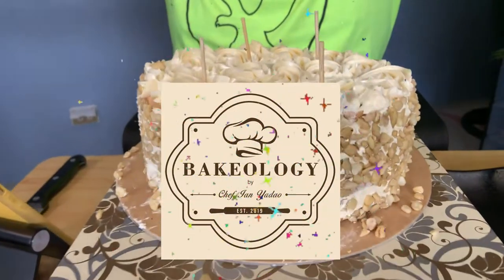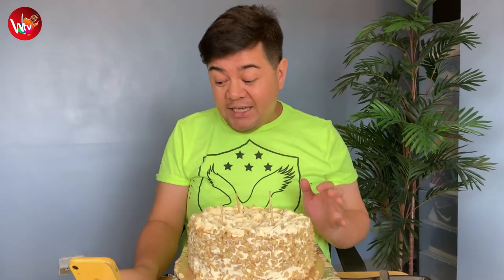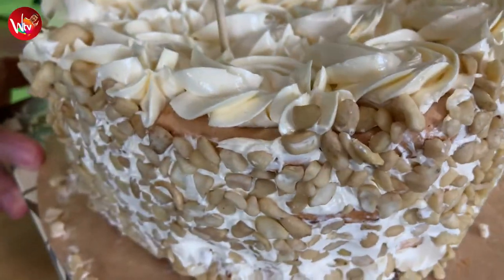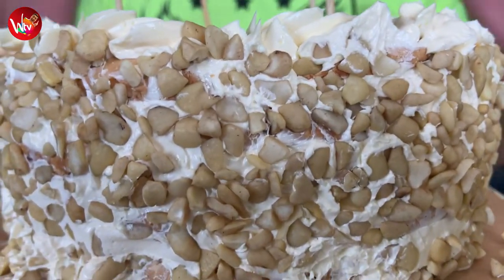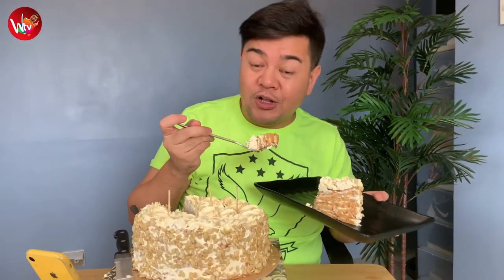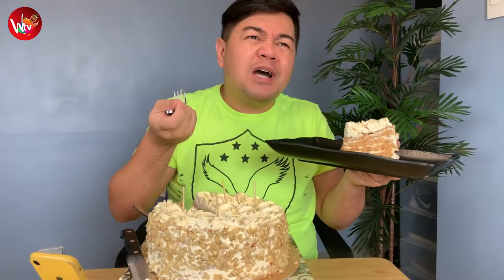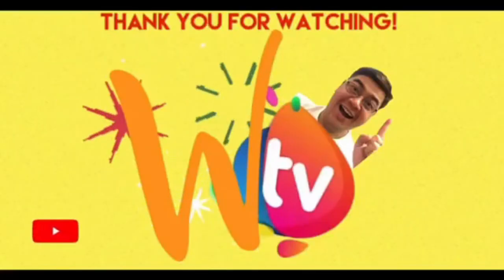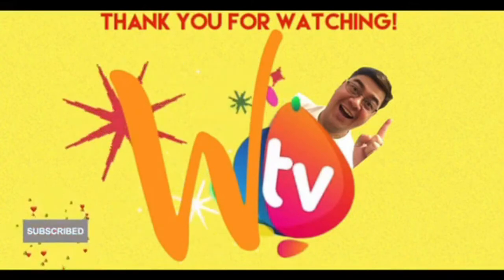BAKEOLOGY BY CHEF IAN YADAO: A LE GATEAU SANSRIVAL REVIEW | VLOG 075 | WIZARD'S TV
HI, LIL' WIZARDS!
THE LE GATEAU SANSRIVAL BY CHEF IAN YADAO WAS ABSOLUTELY YUM! TRULY NOT YOUR TYPICAL SANSRIVAL THAT YOU PURCHASE FROM A PASTRY SHOP. THE FLAVORS ARE BALANCED WITH THREE MAIN INGREDIENTS COMBINED (MERINGUE, BUTTER CREAM AND CASHEW NUTS). BAKEOLOGY ALSO HAS DELISH CREATIONS LIKE THEIR ROUND CAKES AND OTHER PASTRIES WHICH ARE PERFECT FOR SPECIAL OCCASIONS!- PAPA WIZARD

PLEASE LET ME HEAR YOUR THOUGHTS ABOUT THE REVIEW BY LEAVING YOUR MESSAGE BELOW. I'D LOVE TO KNOW WHAT OTHER CONTENTS THAT YOU CAN THINK OF FOR WE MIGHT CONSIDER DOING THOSE IN THE FUTURE SINCE YOU'RE A PART OF WIZARD'S TV FAMILY. THANK YOU AND STAY SAFE!